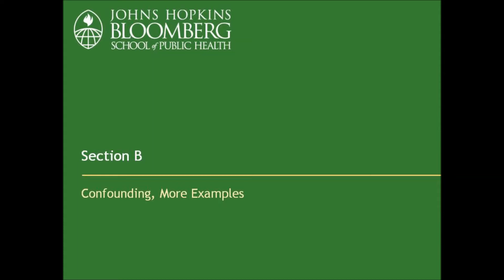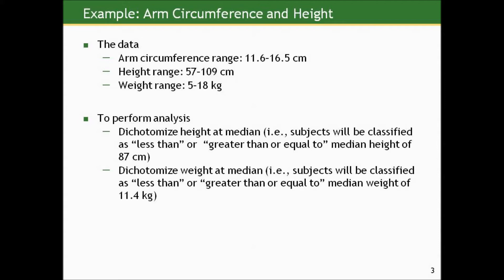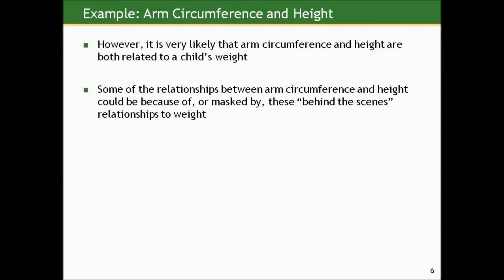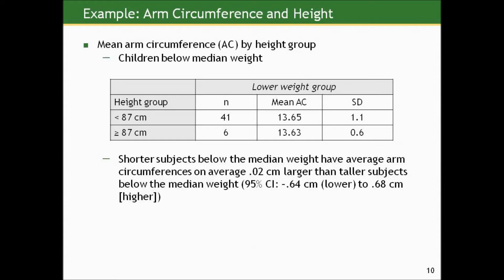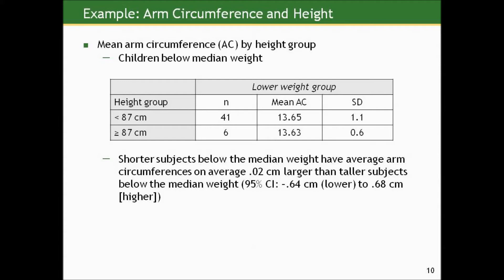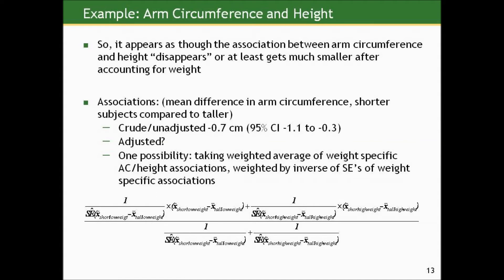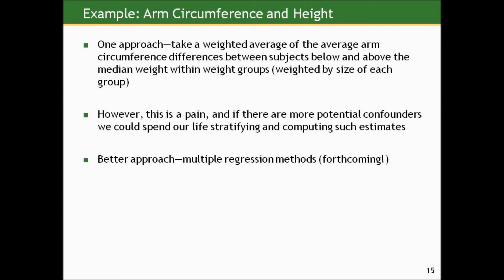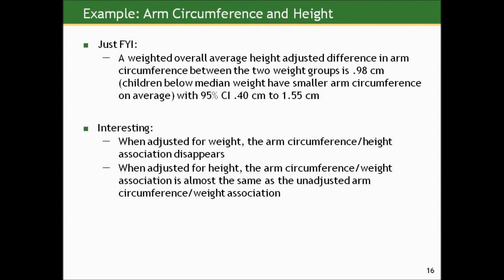Biostatistics course lecture 10 part B (Johns Hopkins University) كورس كامل الاحصاء الطبي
Biostatistics course lecture 10 part B (Johns Hopkins University)
 كورس كامل الاحصاء الطبي مقدم من جامعة جونز هوبكنز المحاضرة العاشرة و الاخيرة الجزء الثاني

Section B

Confounding, More Examples